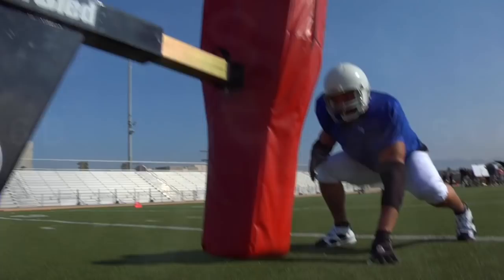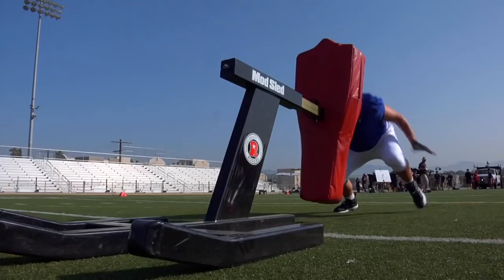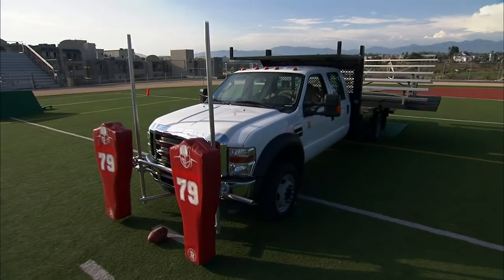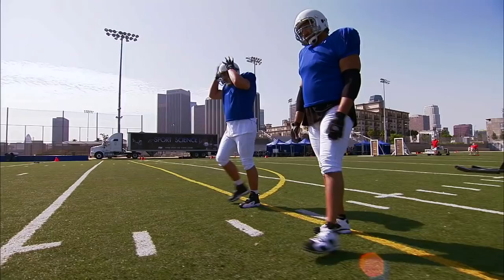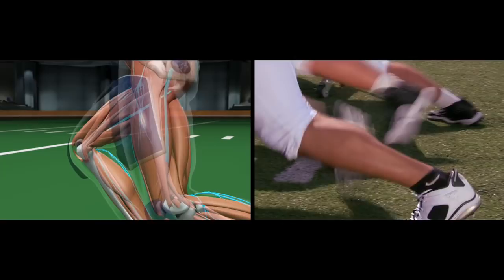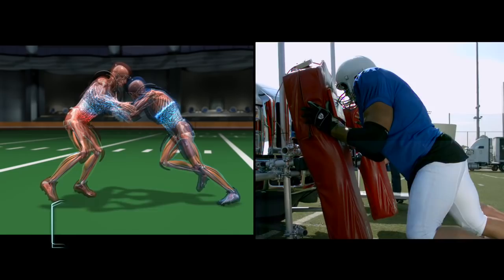Sports Science: Marvel Smith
NFL offensive linemen Marvel Smith and Joe Staley try to push 15,000 pounds into an end zone
Read about more amazing athletic feats